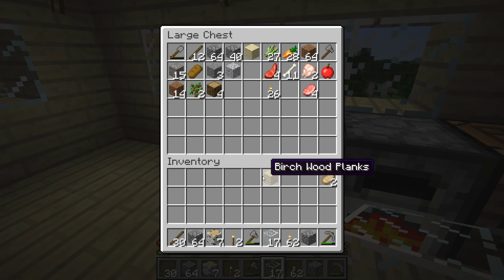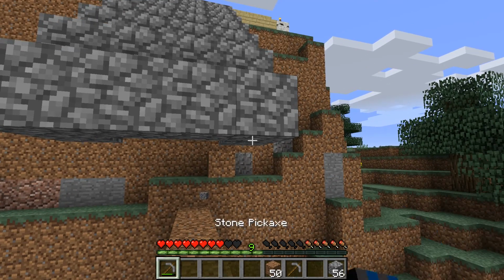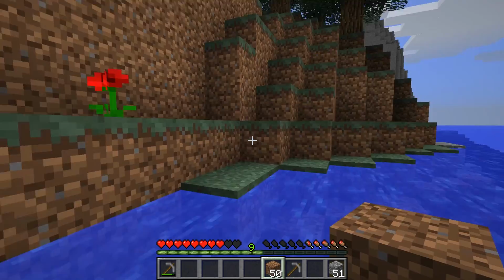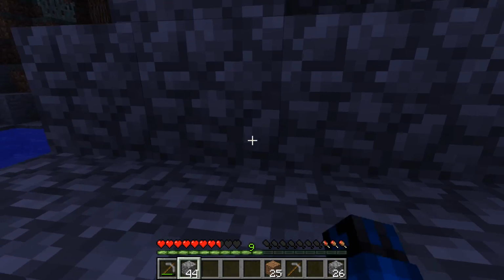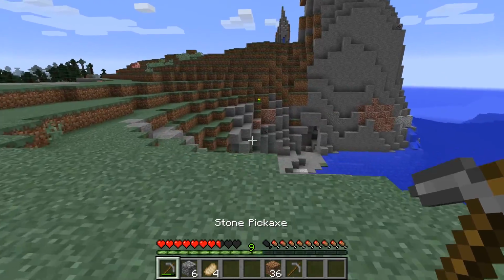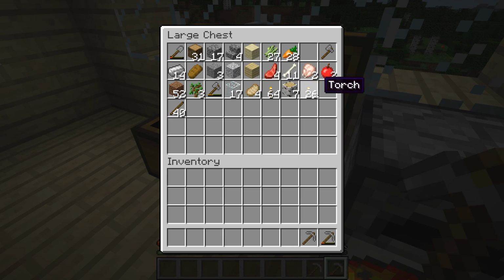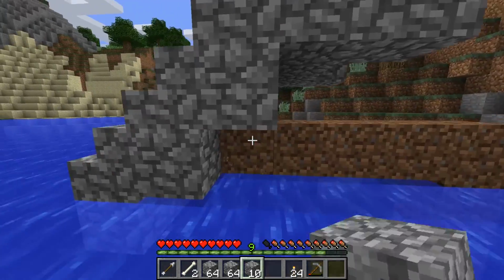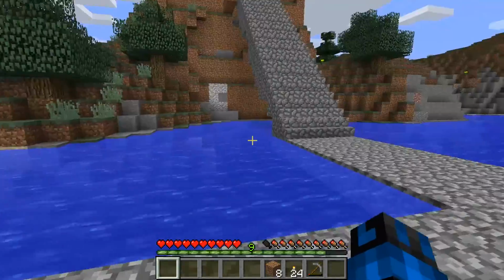Minecraft Lets Play / #3 / Finishing the bridge!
Hey guys Alfa here and its part three of Minecraft Survival series Enjoy!!